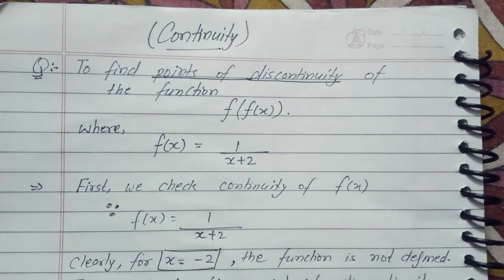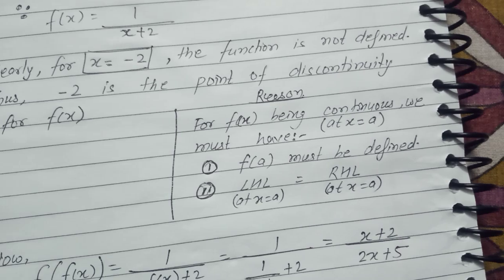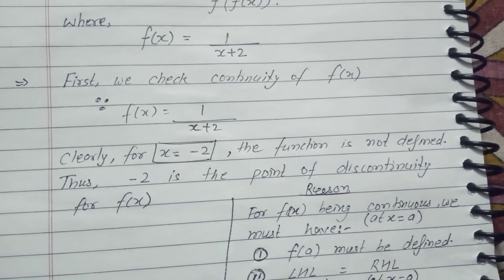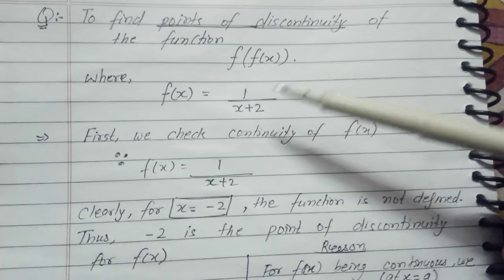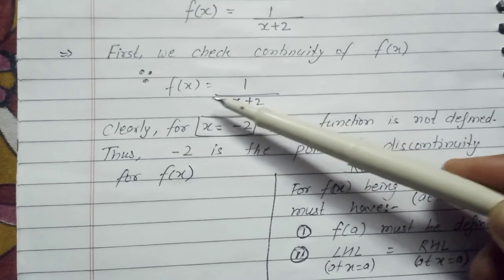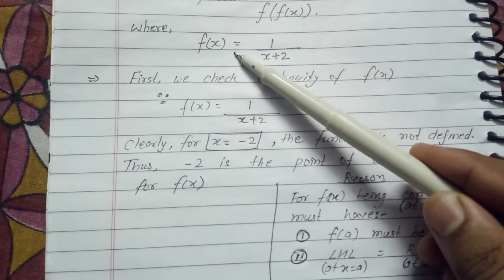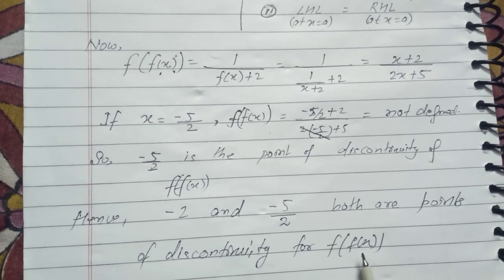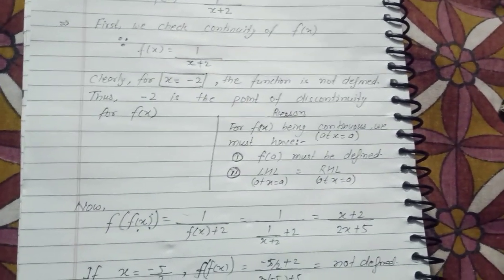To find points of Discontinuity. (Real analysis)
In this video, you will understand to find the points of Discontinuity of a self composition of functions. For better concepts, practice some more problems